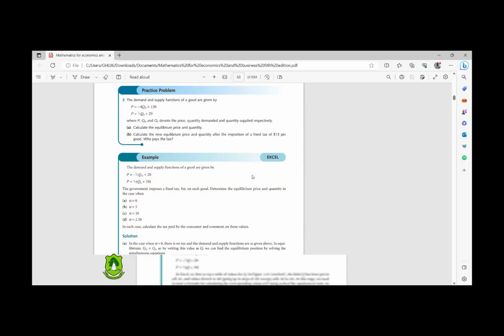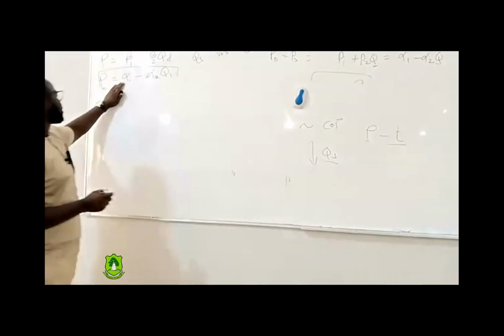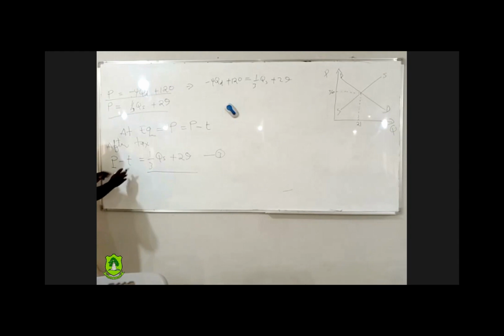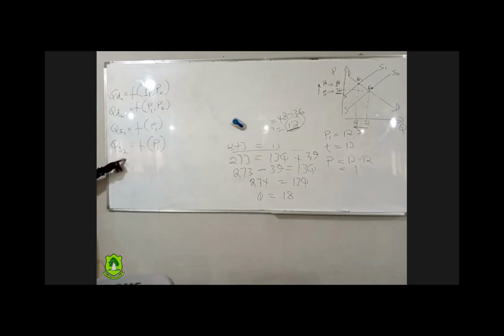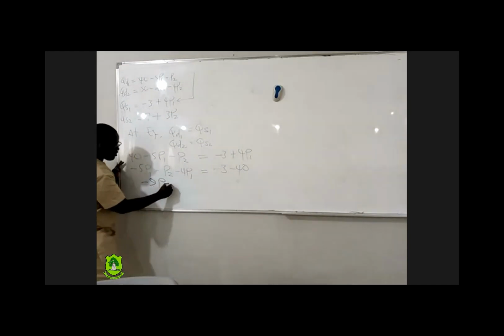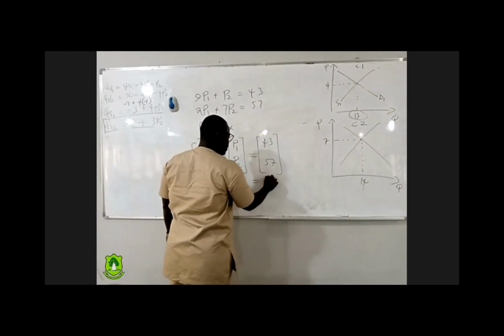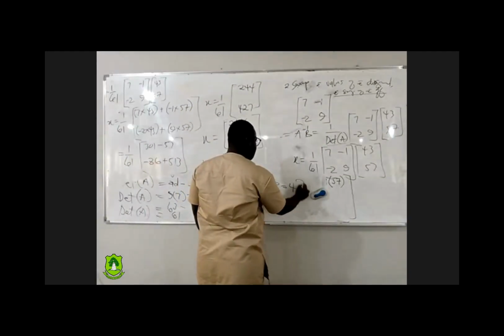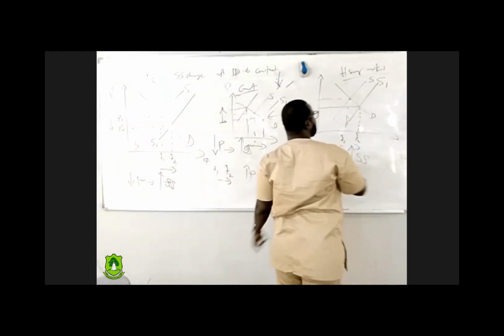FIN 505: Business Economics Lecture 3